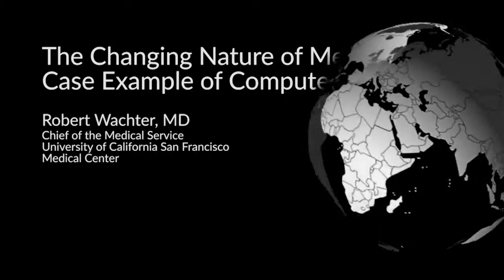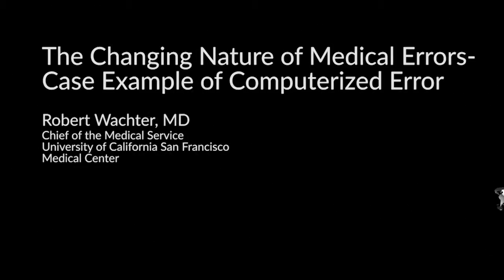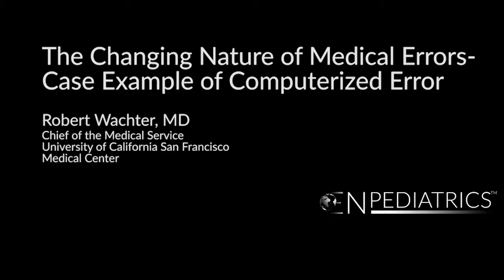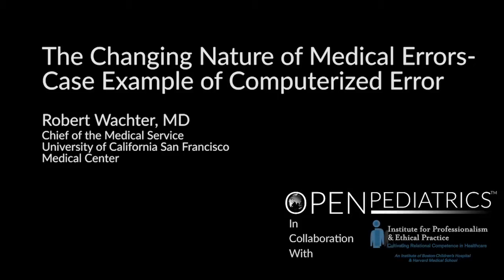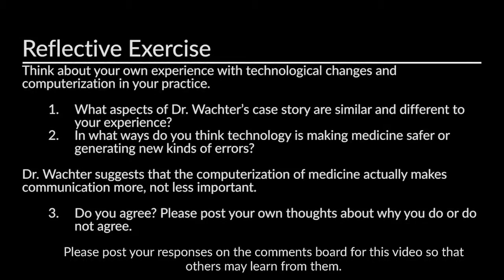The Changing Nature of Medical Errors-Case example by R. Wachter | OPENPediatrics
Dr. Wachter, MD, a leader in the field of patient safety, shares a case story of error in a computerized healthcare system and the lessons that can be learned.